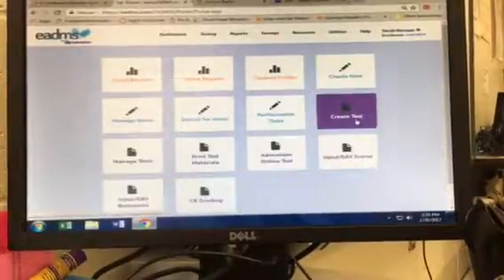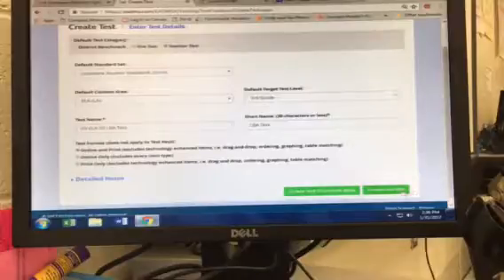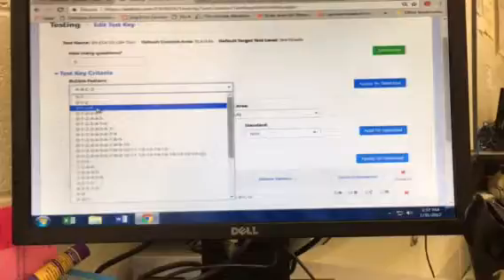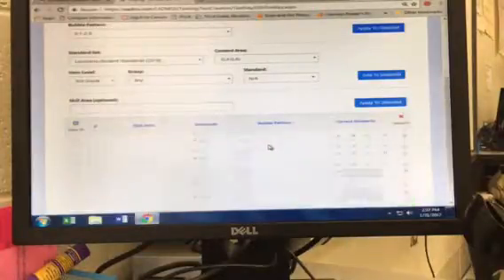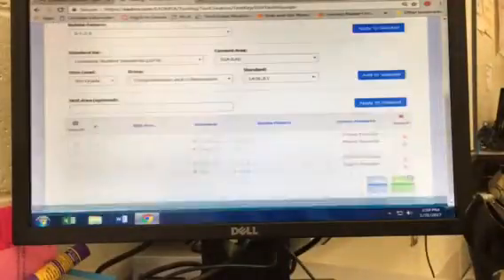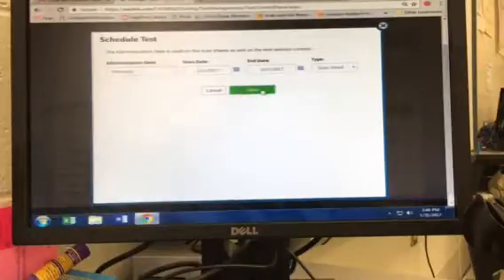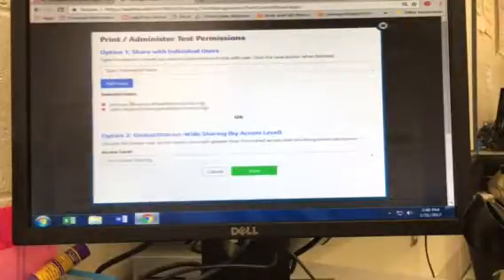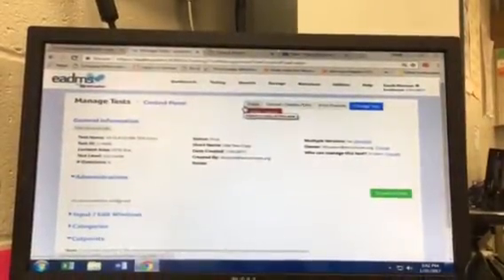Making an EADMS scan sheet with constructed response.